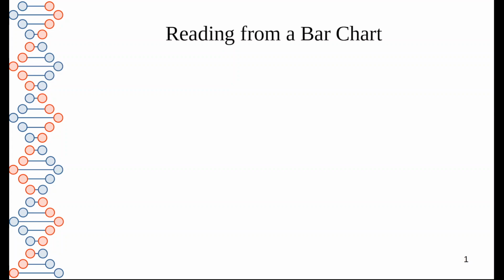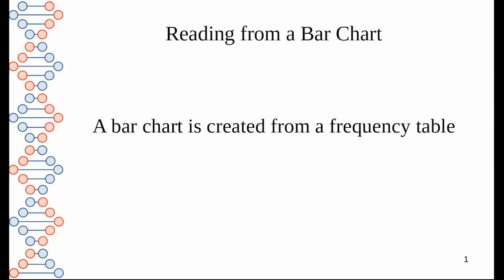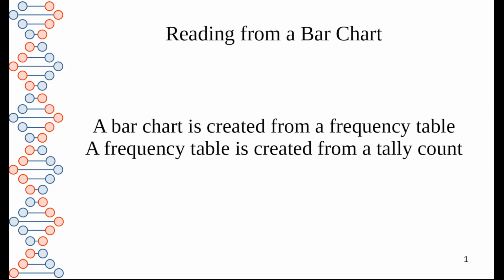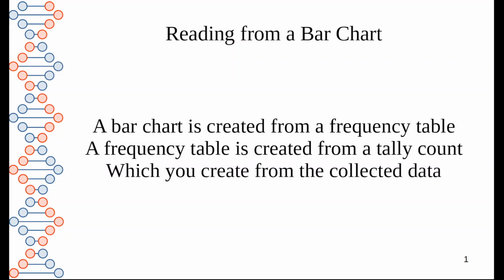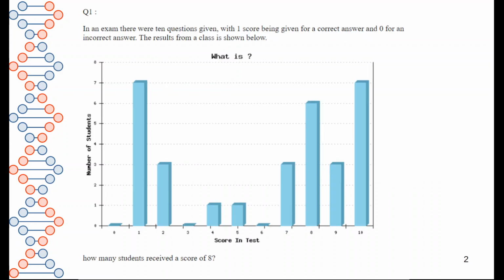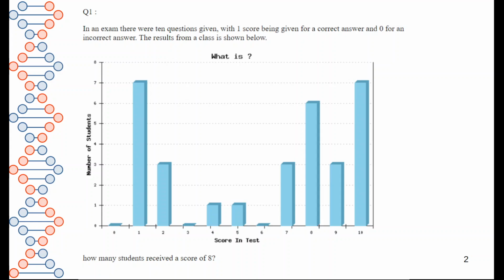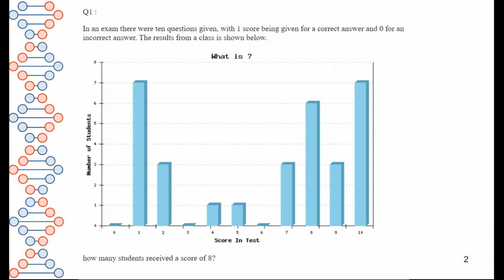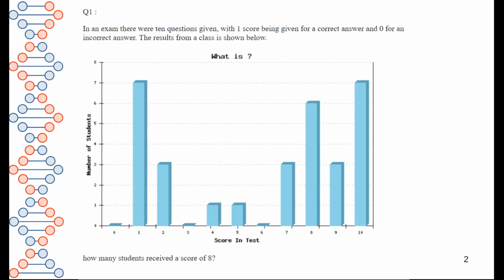Reading a Bar Chart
A quick reminder on how to read a bar chart and pointing out how easy it is to read data that has been summarised compared to how difficult it is when all the data is in a list.